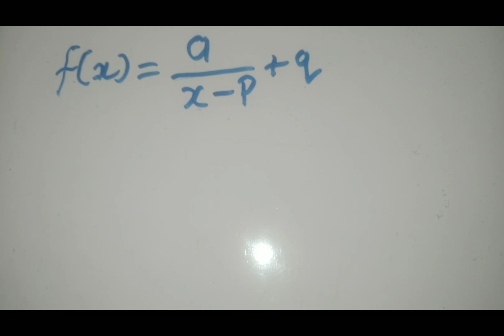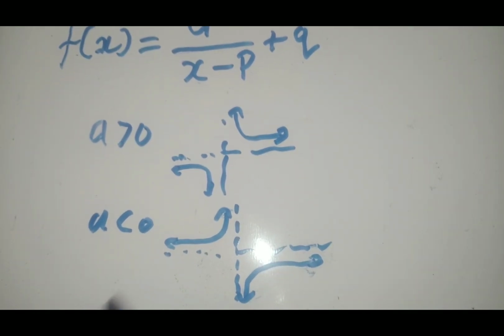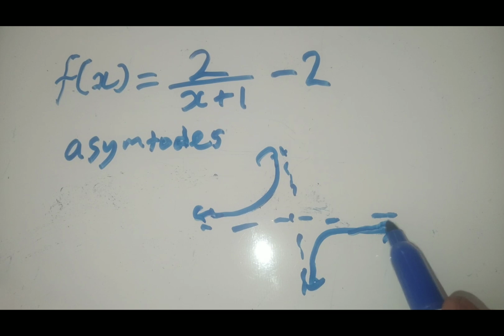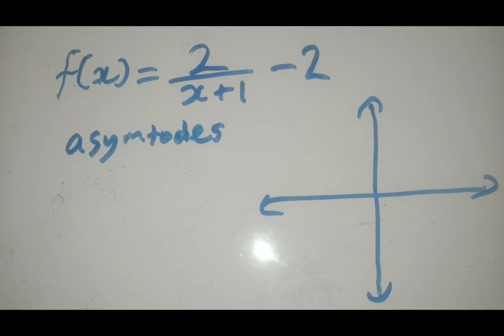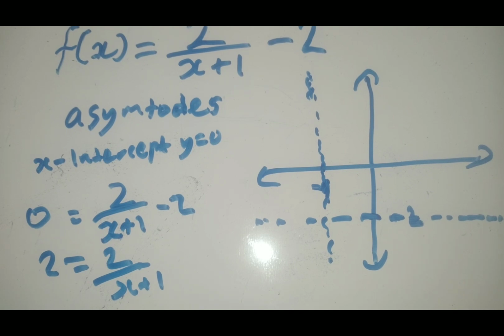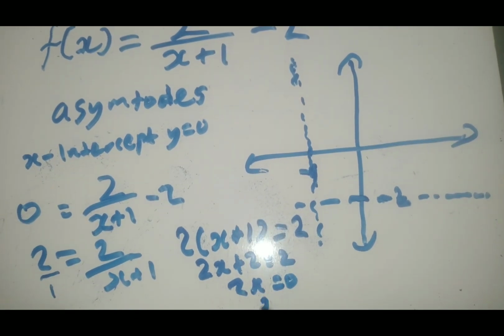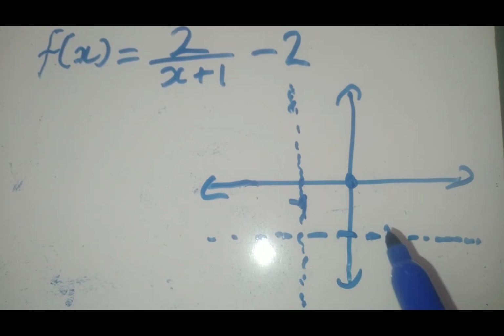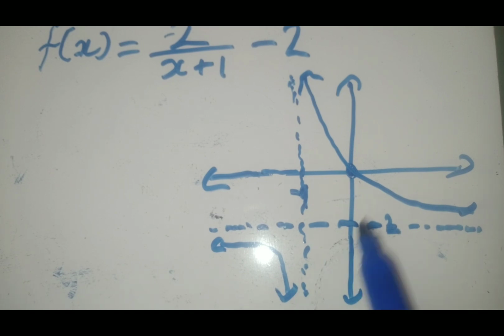how to draw a hyperbola. functions